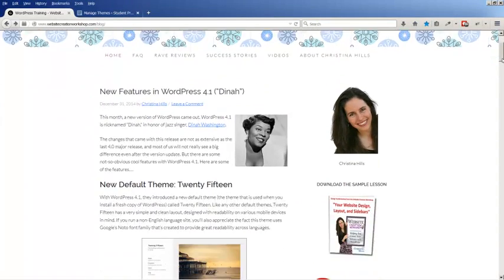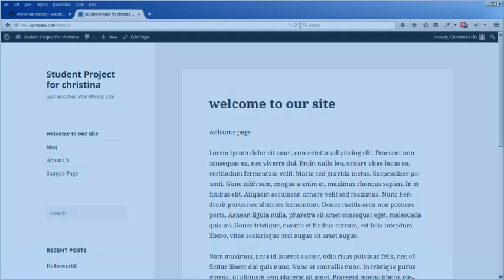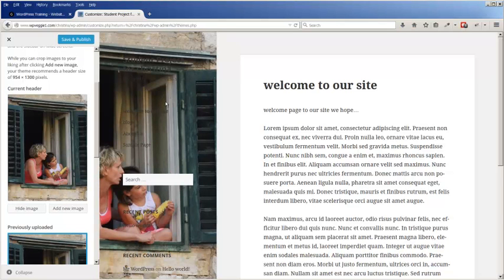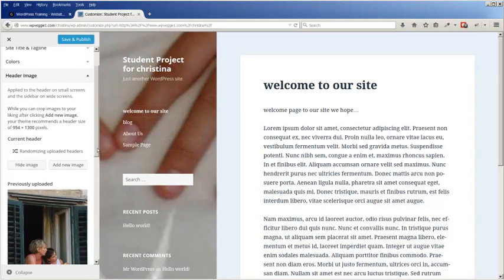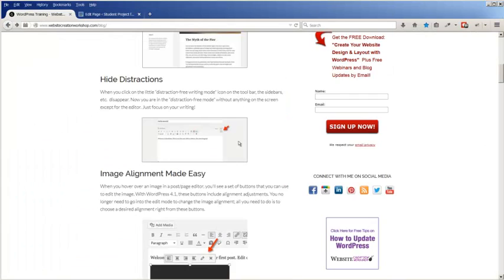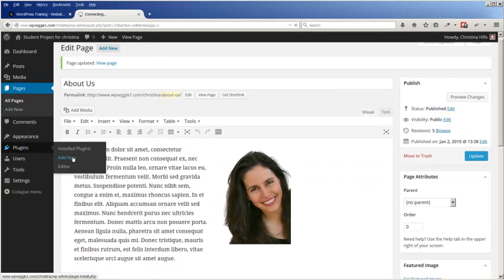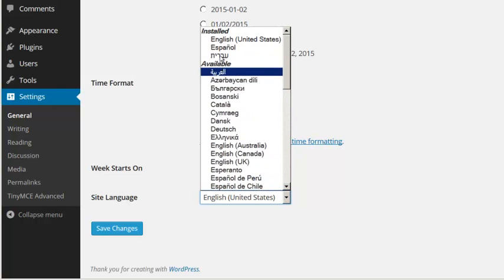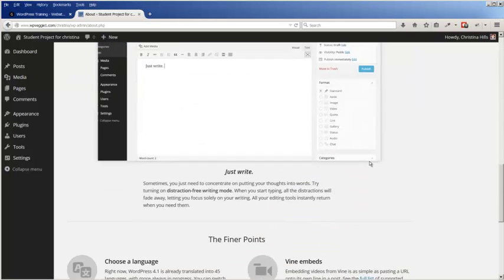New Features in WordPress 4.1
shows you the latest features from Wordpress 4.1